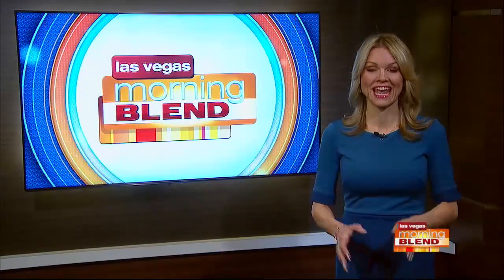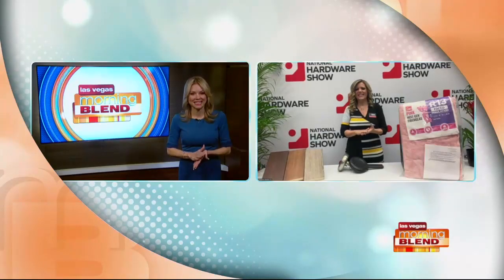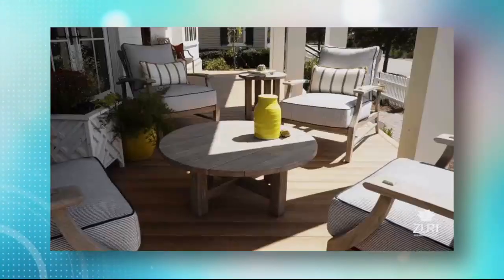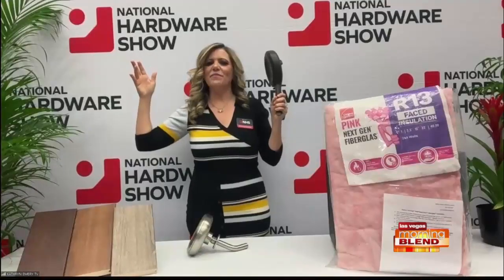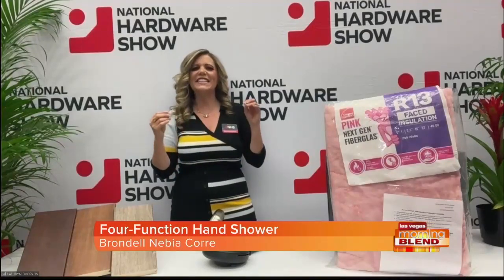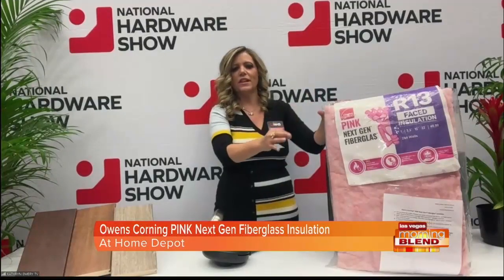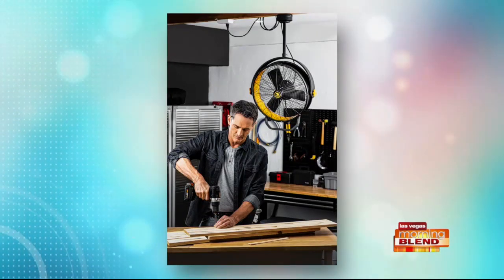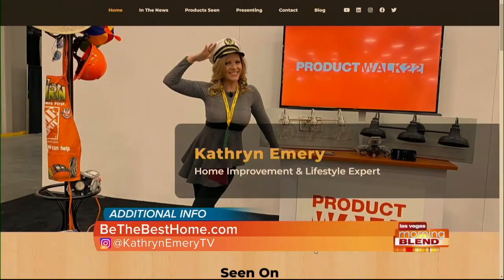Product finds from National Hardware Show, International Builders Show, and Kitchen & Bath Show 2023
@KathrynEmeryTV tackled three of the largest home related trade shows @NationalHardwareShow @KitchenBathShow @IBSTV to find amazing HOME related products finds